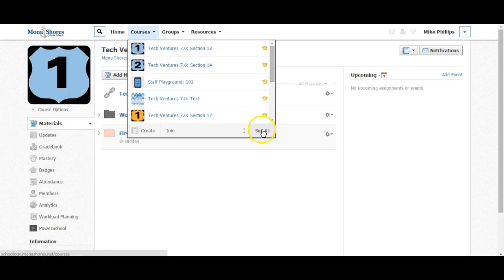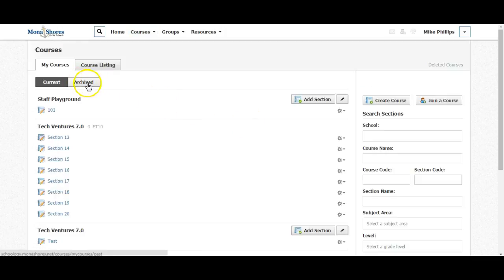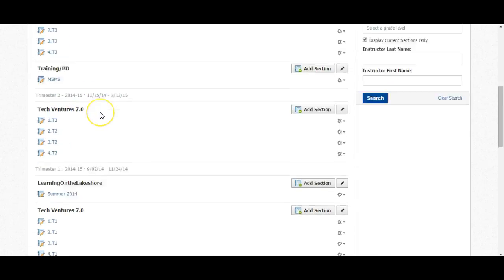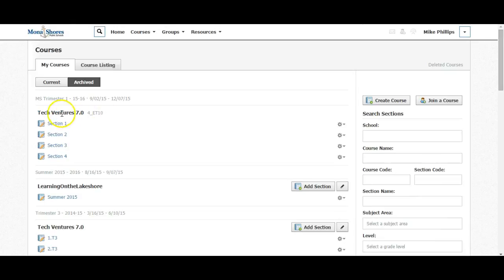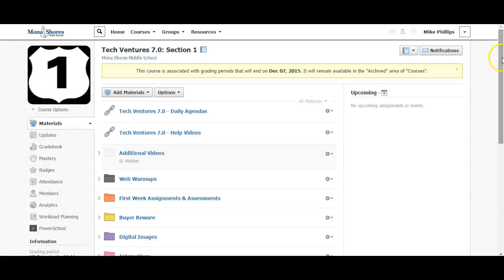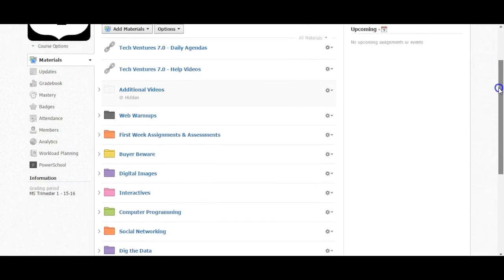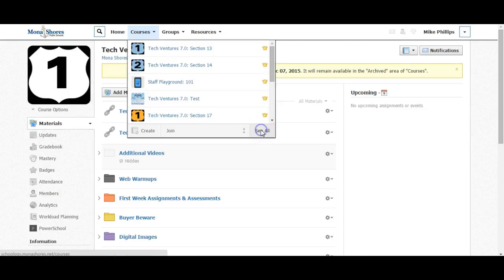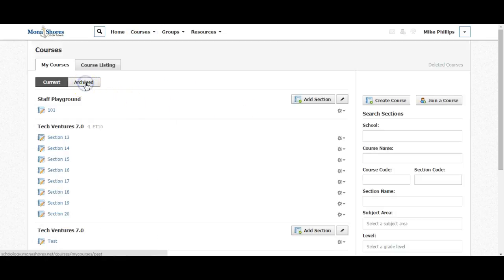Viewing Archived Classes in Schoology